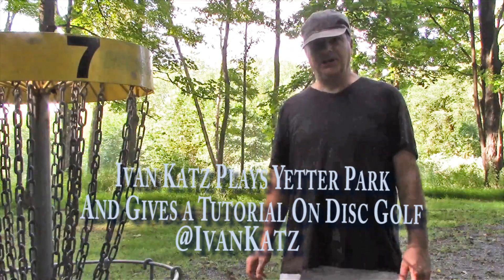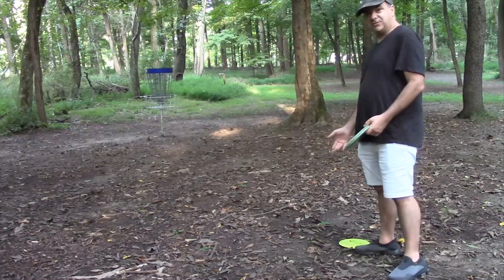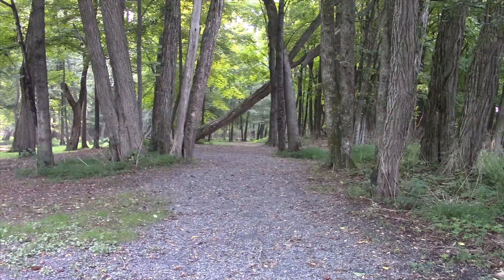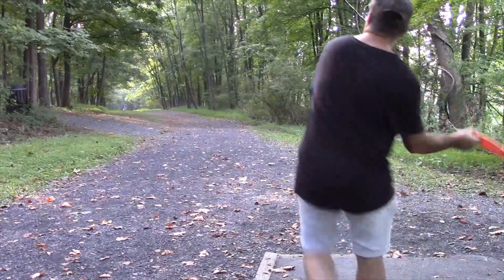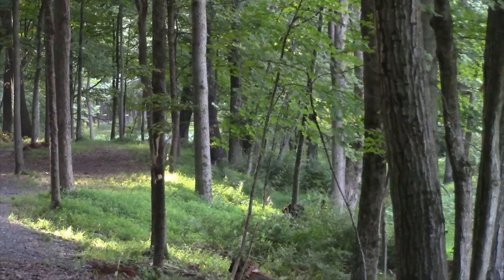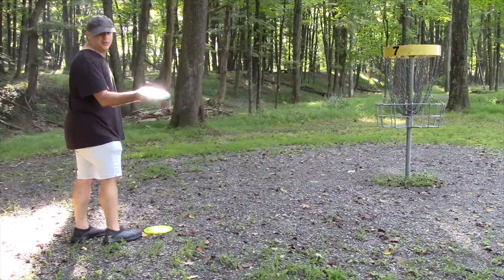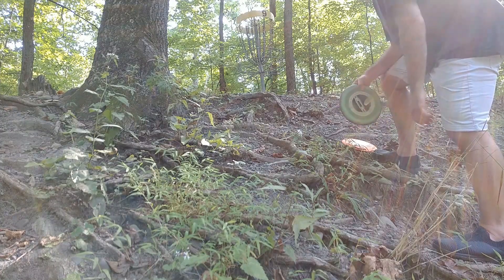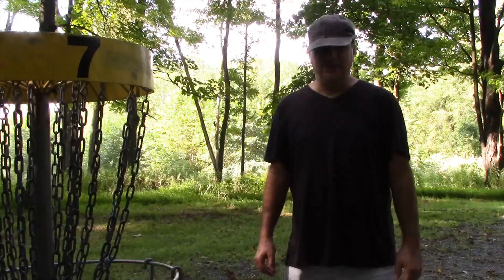Disc Golf Yetter Park Round with Tips and Tutorial by Ivan Katz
Ivan Katz plays Yetter Park Disc Golf Course in Stroudsburgh, PA and discusses what he throws and why he throws it, along with giving helpful disc golf tips along the way.

Ivan Katz plays Gulf Breeze 18 Hole Disc Golf Course and tells you which discs he throws and why, and also discusses techniques helpful to disc golfers of all levels.

Check out everything you need to know about disc golf.  He discusses disc speed, disc selection, glide, turn, fade, hyzer, anhyzer, putting, driving, understable & overstable flippy disc characteristics, disc weight, and gives lots of helpful tips and tutorials on playing disc golf.

Google Drivin' Ivan + your favorite car to watch my Drivin' Ivan Review.

Buy Ivan Katz music on ITunes and Amazon music.